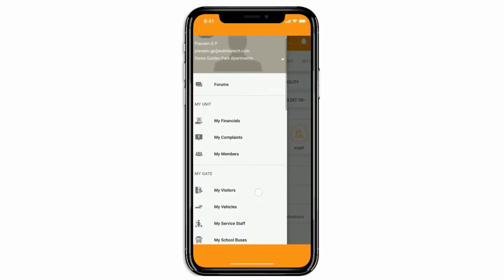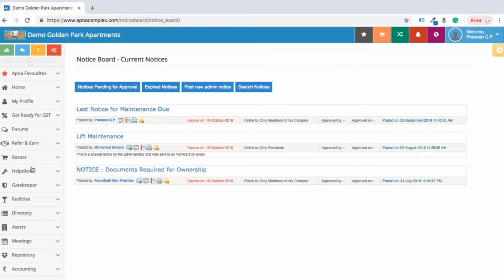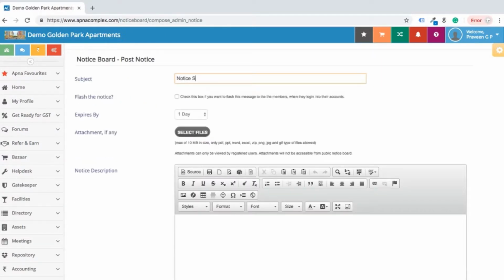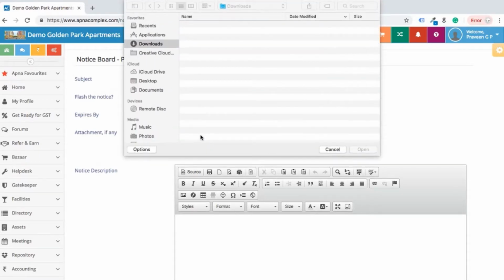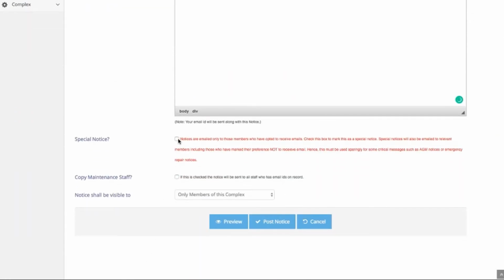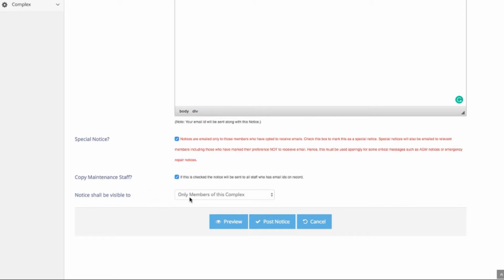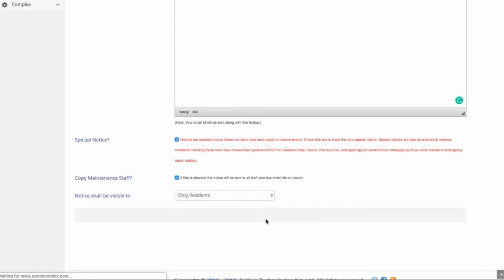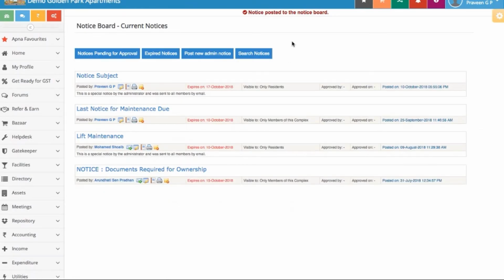Tutorial: How to send a notice?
Notices are used for passing down important information to the entire Apartment Society. It can be related to documents, maintenance charges, etc. Posting of a notice can be done either by the community administrator or the notice board administrator. Below are the steps on how to send a notice:

1. Click on 'Menu' from the top left corner in the mobile App, scroll down and click on 'Notice Board'.
2. Click on the plus button present at the bottom right corner to post a new notice.
3. Enter the 'Subject' of the notice and mention the time period by which this notice will get expired.
4. Mention the description of the notice so that everyone understands what it is exactly about.
5. Select the option from the drop-down menu for whom you are making the notice visible.
6. Mark 'Flash the Notice' checkbox if you want this notice to flash to all the members when they login into their accounts.
7. Mark the 'Special Notice' checkbox if you want to deliver an Email to all the members of the Community including those who have marked their preference NOT to receive an email.
8. Mark the 'Copy Maintenence Staff' checkbox if you want to include all the staffs whose Email-Id is on record.
9. If any attachment is to be attached then click on 'Attach File'.
10. If everything is done, then click on 'POST NOTICE' to successfully post the notice.